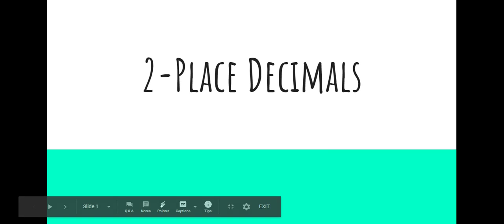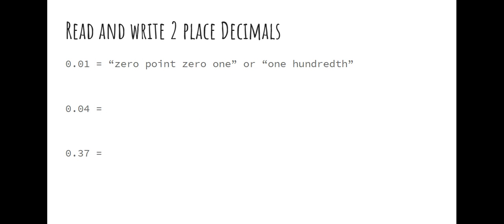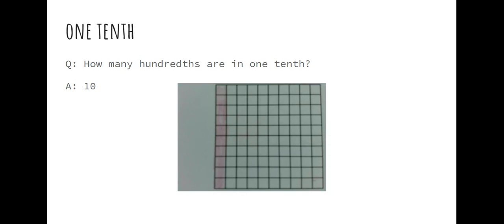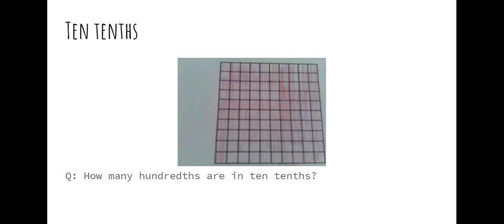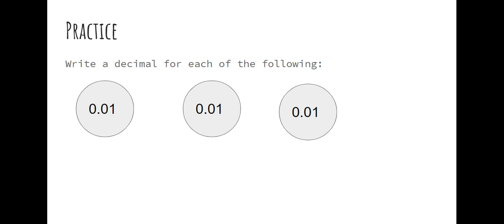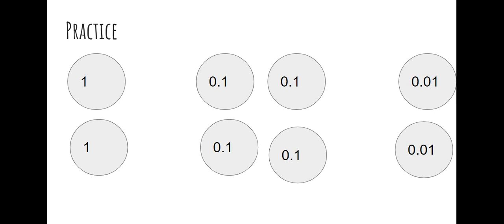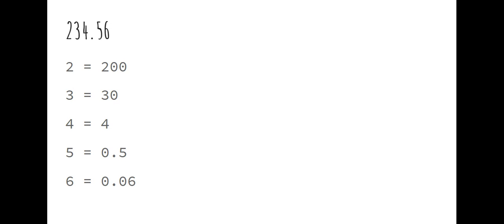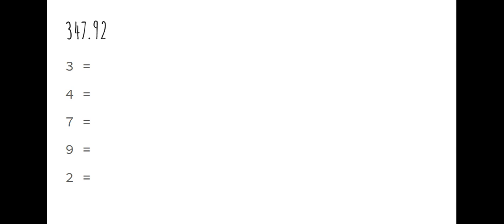Decimals: Day 4 (Slides)